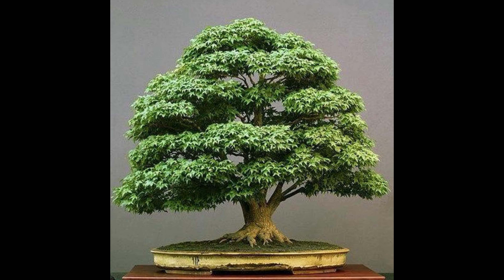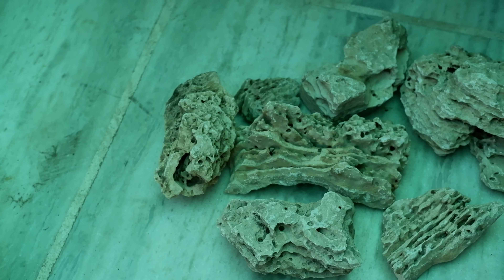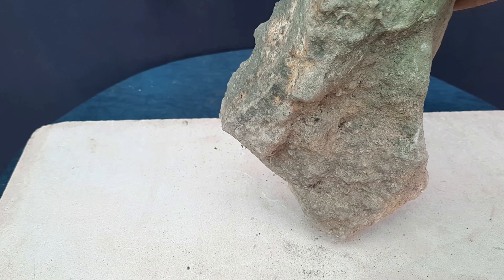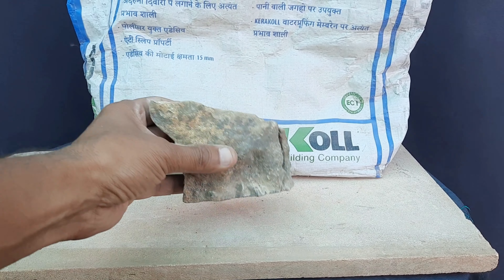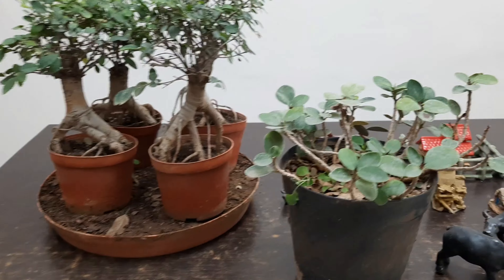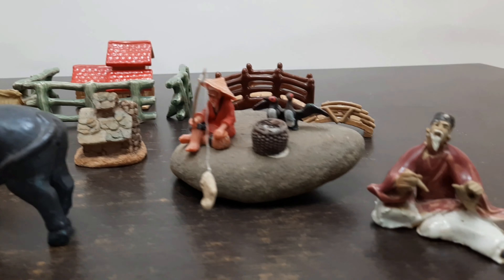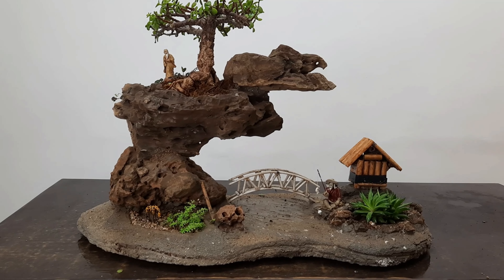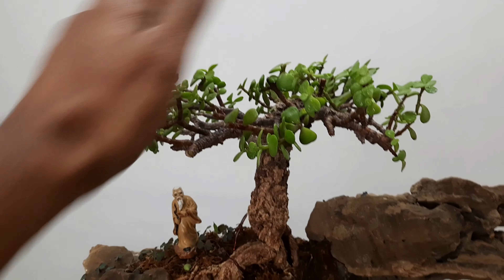Penjing Bonsai Breakfast for Serious Beginners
lecture to Create Penjing Bonsai
In this video we have shown a few tips which beginners don't understand while creating penjing bonsai

I STAY IN TOUCH I

II PRODUCT LINKS II
Caster oil cake (Arandi) fertilizer
Mustard oil Cake fertilizer

Saaf Fungicide
Rooting Hormone Divine Tree Fast Roots Dry Powder Rooting Hormone for Plants Cuttings 100 Gram
Ratanshi Maxi Grow Water Soluble Powdered Plant Food (Pack Of 25), N-P-K 6-12-36
Femora Natural Bone Meal for Flowering and Kitchen Garden (1 KG)
Link for NPK

Link for Rooting Hormone

Link for Spagnum Moss
Epsom salt/magnesium sulfate

Cocogarden Enriched Vermicompost 5 Kg - Effective And Complete Plant Food
Grafting shears
SK Organic Garden Fruit Tree Pruning Shears Scissor Grafting Cutting Tool + 2 Blades
Rooting Hormone
Grafting tape
Generic (Unbranded) 100mx2cm Grafting Stretchable Tape Moisture Barrier Plant Repair Clear
 Link for NPK